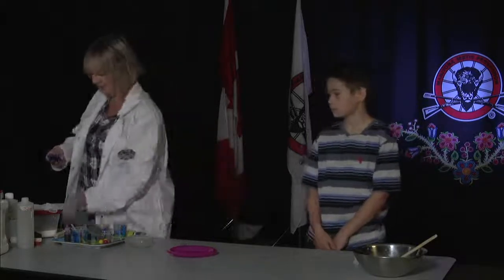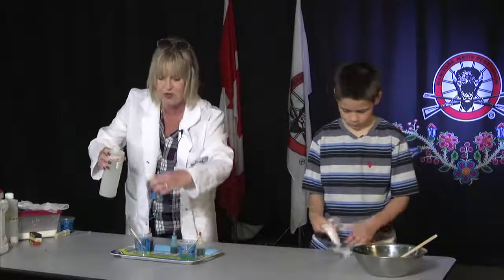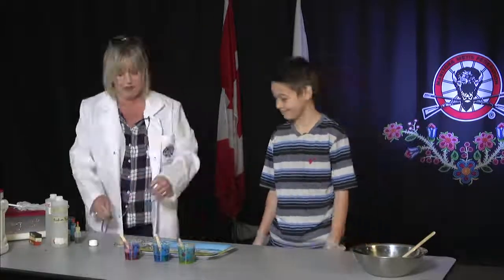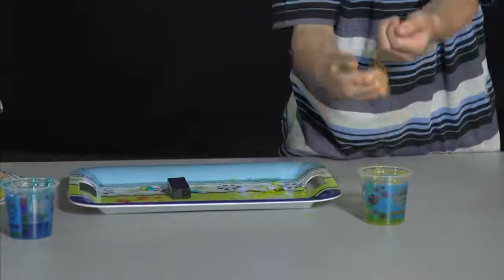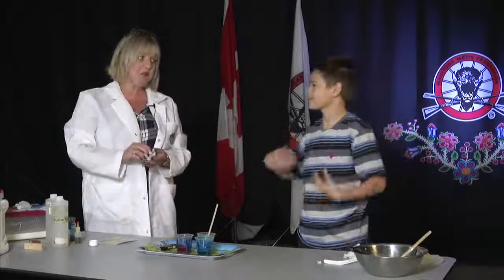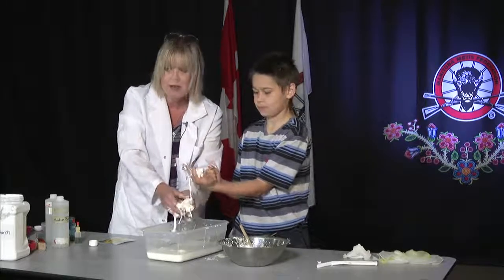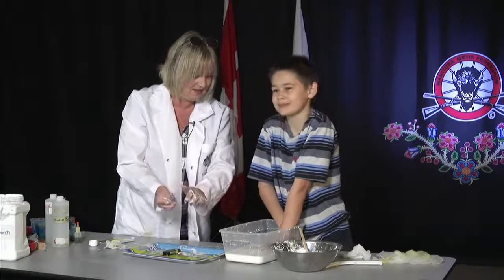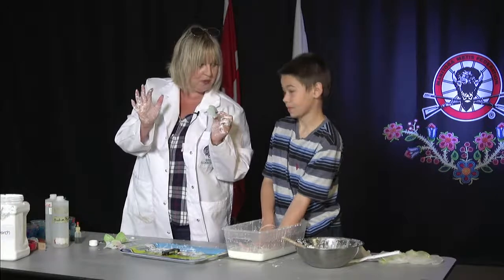Meet Up with Mason - June 25, 2020